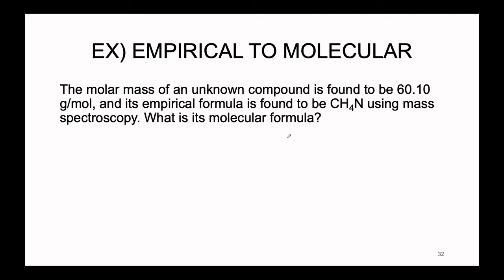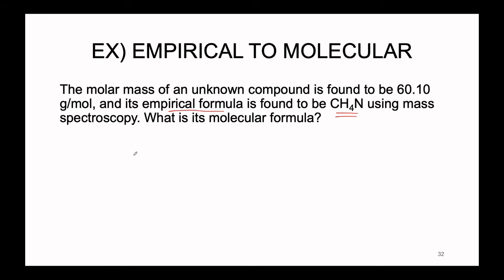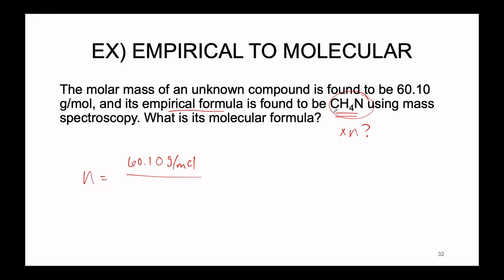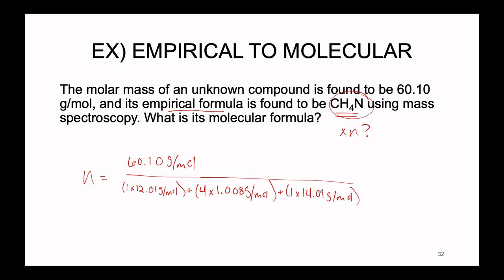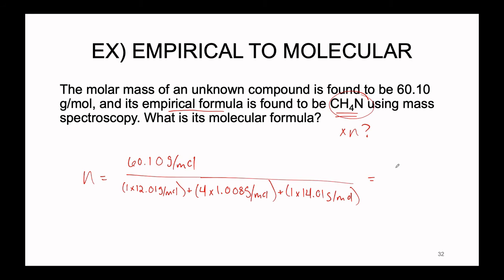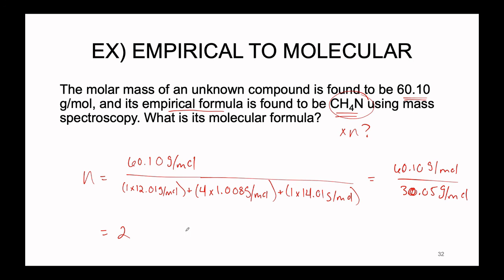Extracted Examples | Ch 5 | Molecular Formula from Empirical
Still uploading my fall lectures thanks to Covid-19.

Track Names: "5 Min Call"